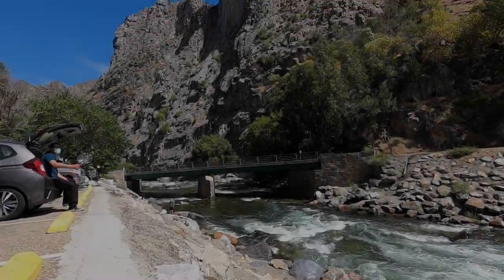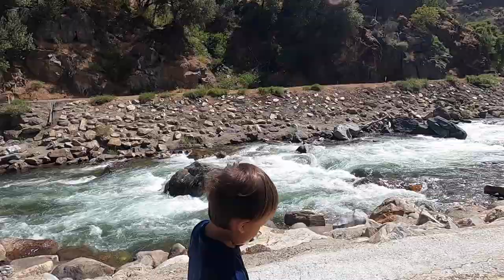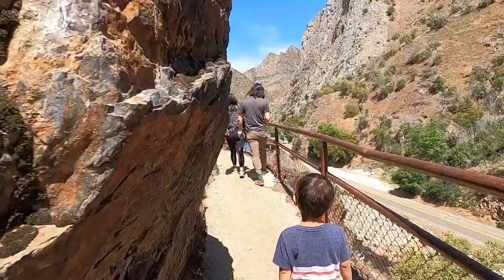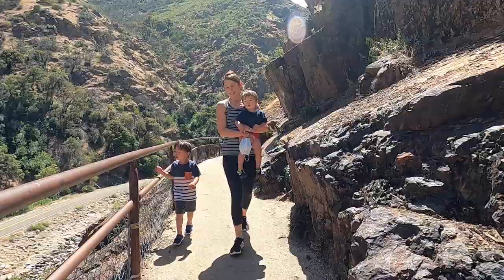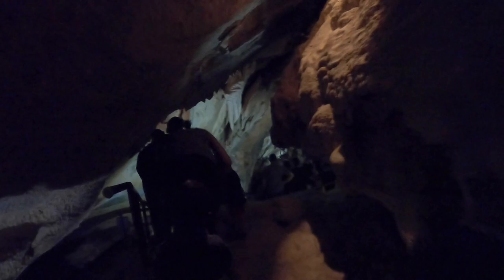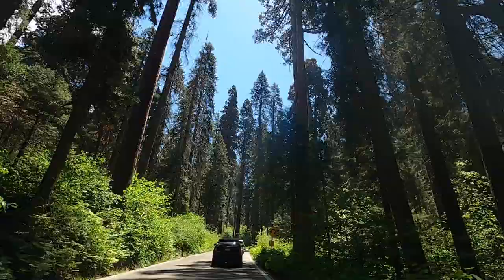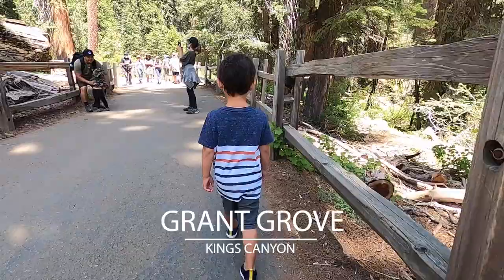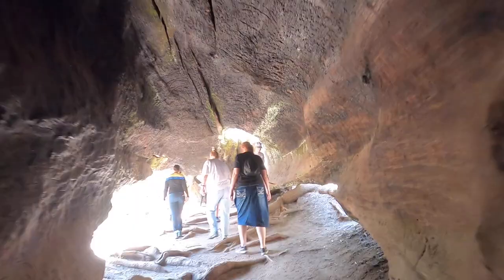Kings Canyon National Park: Boyden Cavern & Grant Grove. Giant Sequoia Trees with Kids in California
We took a trip to Kings Canyon National Park in CA, where we visited Boyden Cavern and Grant Grove.

The Boyden Cavern tour in Kings Canyon National Park is an unforgettable experience for nature lovers and adventure seekers alike. Located in the Sierra Nevada Mountains, the cavern was discovered over a century ago and has since become a popular tourist destination. The guided tour takes visitors through a network of underground caves and passages, showcasing the beauty and wonder of this unique natural formation.

The road to Boyden Cavern follows a river through the canyon. The tour starts with a brief walk through a lush forest, providing visitors with a glimpse of the beautiful scenery that surrounds the cavern. It’s a short but relatively steep hike up to the cavern. Upon entering the cavern, visitors are greeted with an otherworldly atmosphere. The cavern is filled with intricate rock formations, stalactites, and stalagmites that have been formed over millions of years by the flow of water and mineral deposits.

The tour is led by knowledgeable guides who provide visitors with interesting facts and stories about the cavern's history and geology. As visitors make their way through the cavern, they are taken on a journey through time, seeing how the natural forces of water and minerals have sculpted the cavern over the centuries. The highlight of the tour is the Great Room, a massive chamber with a high ceiling that showcases some of the cavern's most impressive formations.

The tour lasts about an hour and a half and covers a distance of approximately half a mile. Visitors are advised to wear comfortable shoes and bring a light jacket, as the cavern's temperature can be quite cool. The tour is suitable for people of all ages and fitness levels, although there are some stairs to climb and narrow passageways to navigate.

Taking the Boyden Cavern tour is a must-do activity for visitors to Kings Canyon National Park. The cavern's unique beauty and history make it a fascinating and educational experience for all ages. The tour offers a rare opportunity to see the power of nature up close and personal and to learn more about the geology of the Sierra Nevada Mountains.

Afterwards we drove back towards the entrance, and visited Grant Grove, an area with large sequoia trees.

Grant Grove in Kings Canyon National Park is a breathtakingly beautiful natural wonder that is a must-visit destination for any traveler in California. Home to some of the largest and most ancient giant sequoia trees in the world, Grant Grove offers visitors a unique opportunity to experience the grandeur and beauty of nature in a tranquil and peaceful setting.

Visitors to Grant Grove can enjoy a variety of activities, including hiking, camping, and exploring the grove's network of trails. One of the most popular activities is the General Grant Tree Trail, a short loop trail that takes visitors to see the General Grant tree, the second-largest tree in the world. This magnificent tree is over 1,500 years old and stands over 267 feet tall, making it a truly awe-inspiring sight to behold. A unique feature is fallen tree that has been hollowed out to walk through.

There are many other places in Kings Canyon that we didn’t get to on this trip, but the places we did visit were a fun nature exploration for our kids.

0:00 Introduction to Kings Canyon
1:06 Boyden Cavern
2:39 Grant Grove